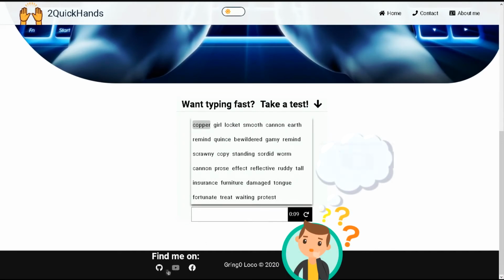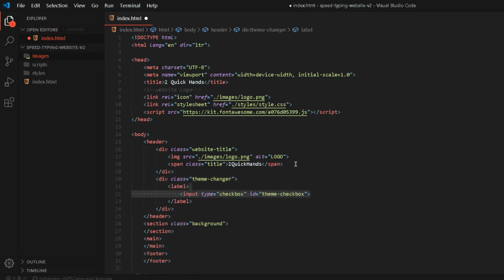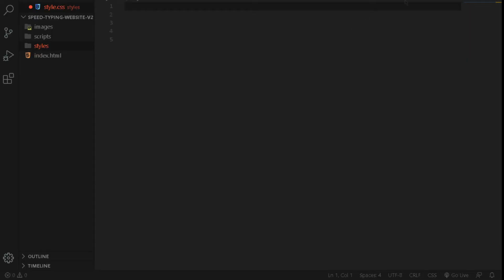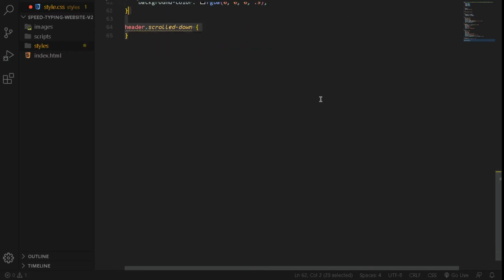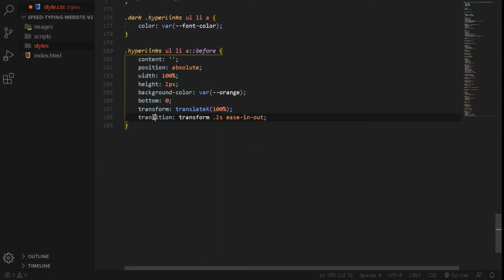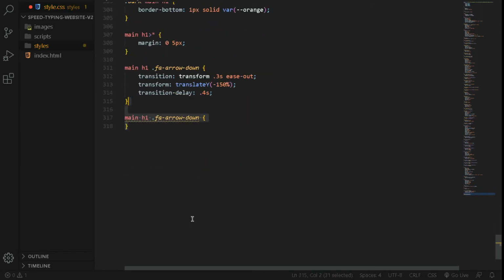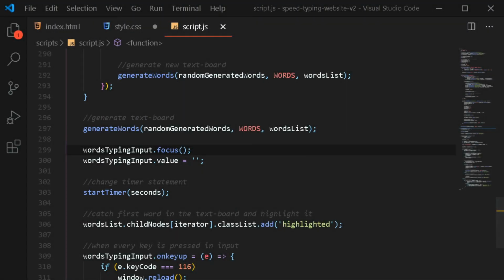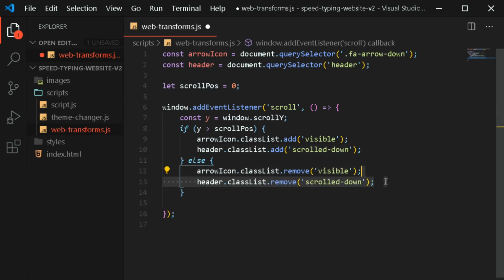🤓 [TUTORIAL] HOW TO CREATE SPEED TYPING WEBSITE ? - v2 ✌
Explanation video, about the newest look of speed typing website, appears 🤩

The project hasn't been finished yet in 100%.
I intend to make several changes and add new features in it.
Maybe another redesign will be needed 🤔